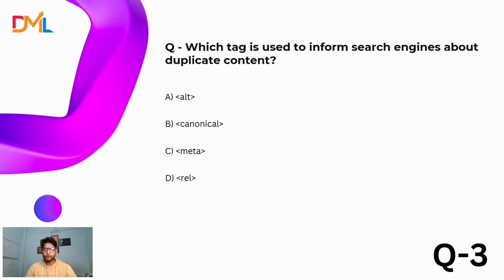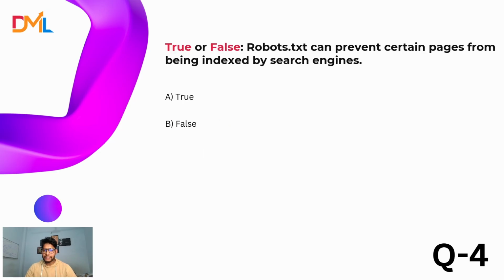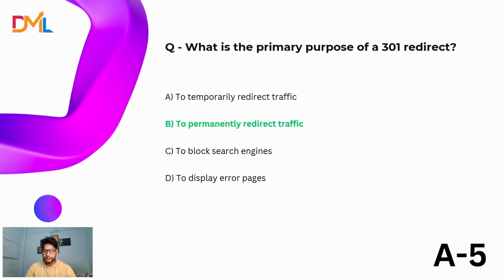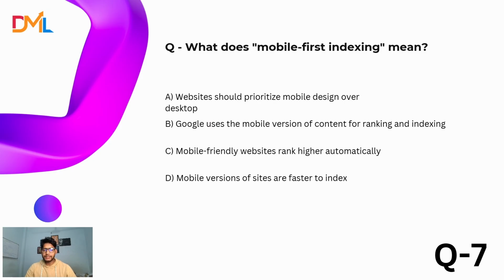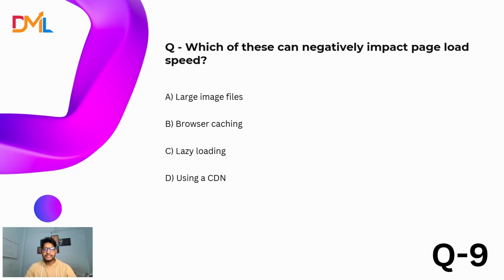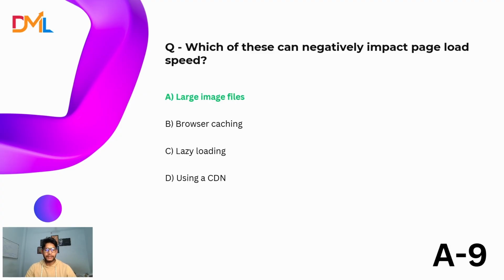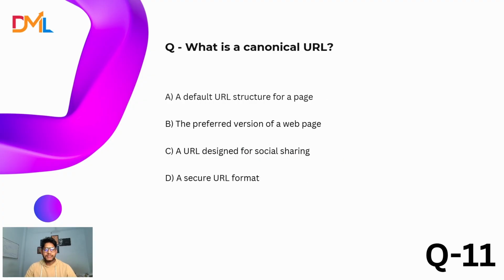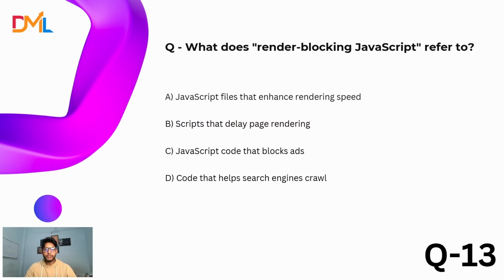Technical SEO Quiz | Test Your SEO Knowledge!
Think you know Technical SEO? 🤔 Test your knowledge with this fun and challenging Technical SEO Quiz! 🚀

In this video, you'll answer SEO-related questions covering:
✅ Website Crawling & Indexing
✅ Core Web Vitals & Page Speed
✅ Structured Data & Schema Markup
✅ Canonical Tags & Redirects

Whether you're an SEO beginner or an expert, this quiz will help you sharpen your skills and stay ahead of the competition. 💡

👉 Drop your score in the comments & challenge your friends!